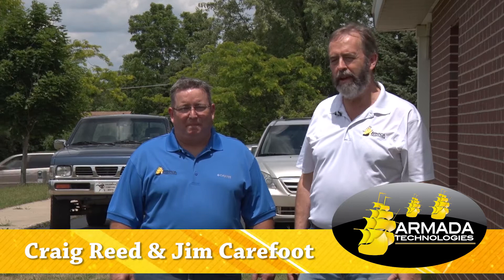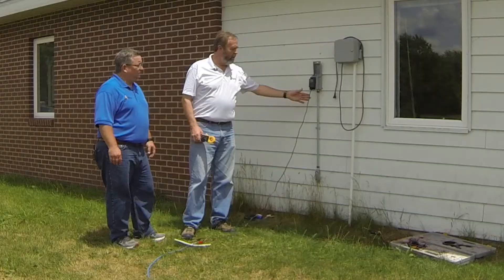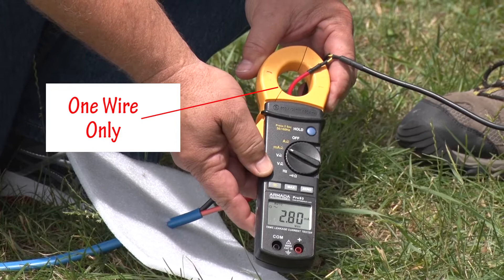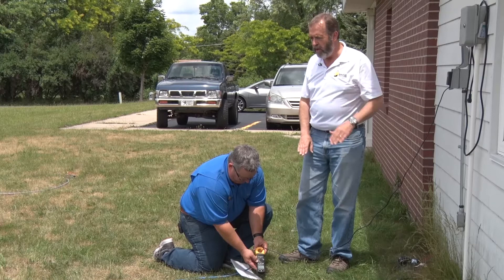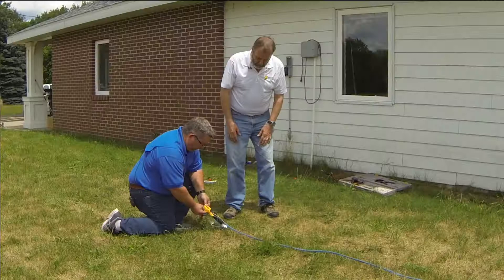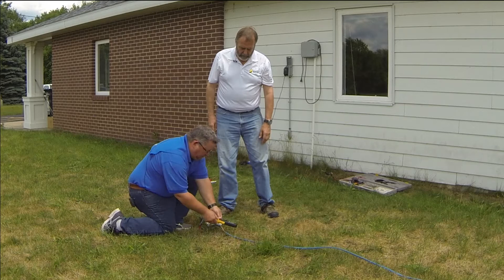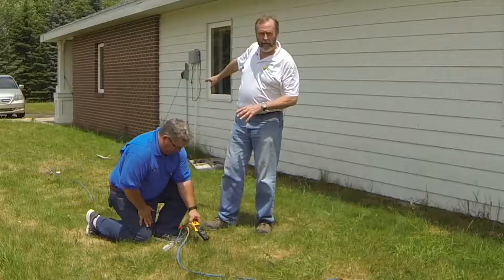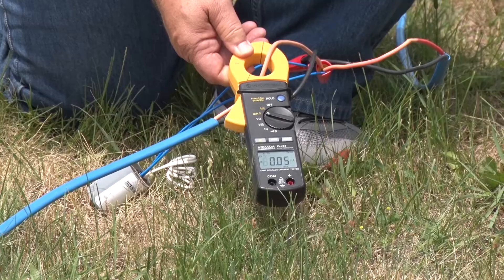How to Use a Milliamp Clamp Multimeter to Diagnose Faults in a 2-Wire Sprinkler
2-Wire Irrigation systems require a special multimeter to diagnose.  The clamp multimeter used MUST have milliamp capability.  If it does, this video shows how and where to test a 2-wire system to diagnose which splice or decoder is faulted.  In addition, true RMS is the most accurate internal method and is also desired in a good milliamp meter.